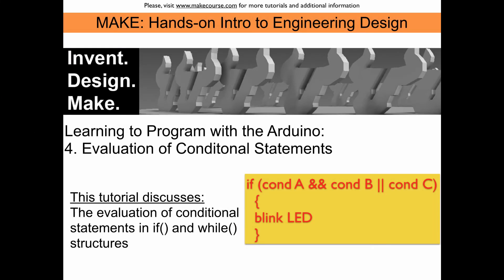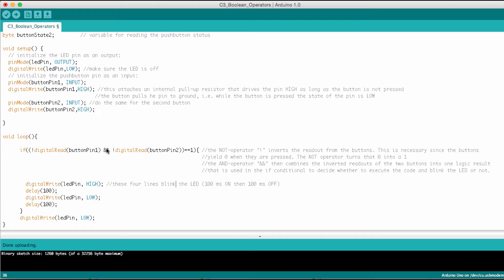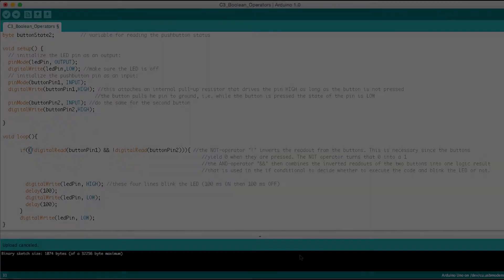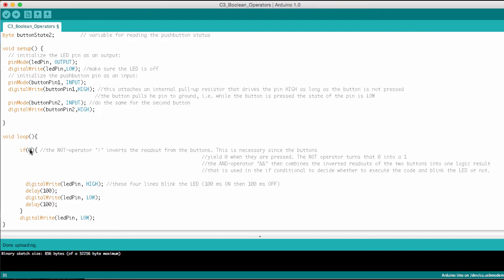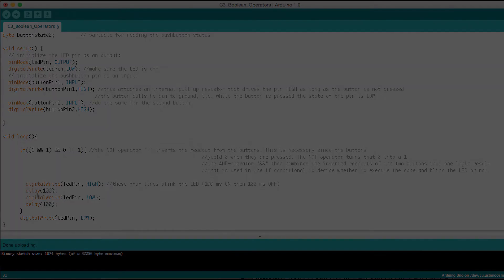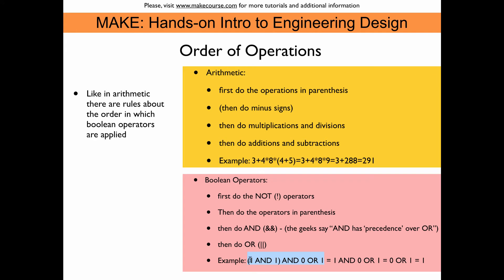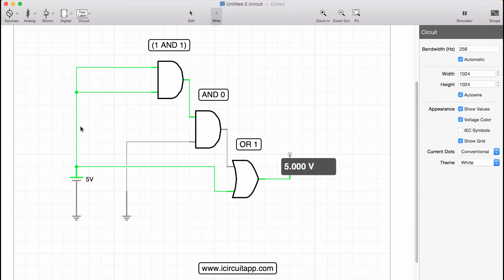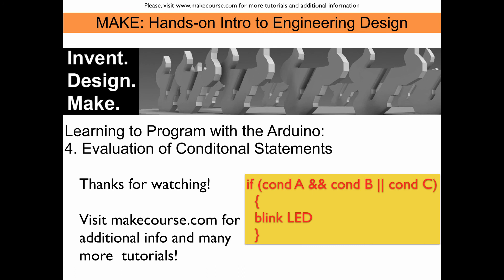Learning Programming with the Arduino Video 4: Evaluation of Conditionals in Control Structures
This is part 4 of a series of videos that introduce C++ programming using the Arduino. It discusses the evaluation of conditionals in control structures such as if() and while(). We explore the rules of applying Boolean operators in conditionals with several conditions combined via the AND, OR, NOT logic operators.

The Makecourse is taught at the Electrical Engineering Department at the University of South Florida. for more in-depth videos about building projects with the Arduino and 3D printed parts. for videos that get you started with the Arduino.